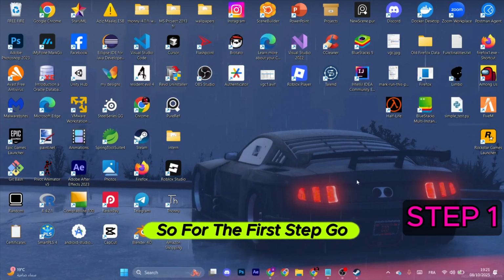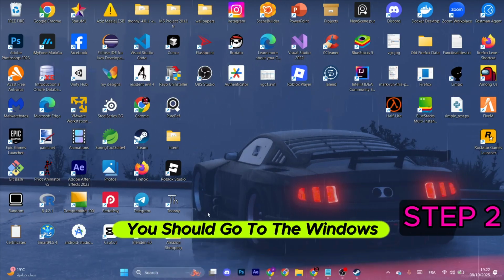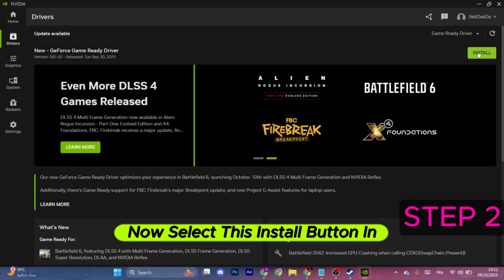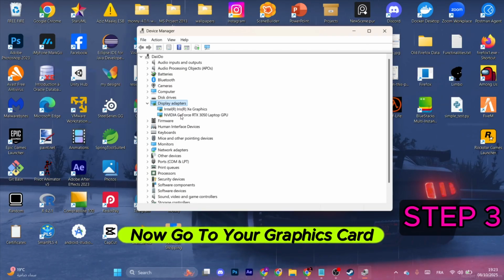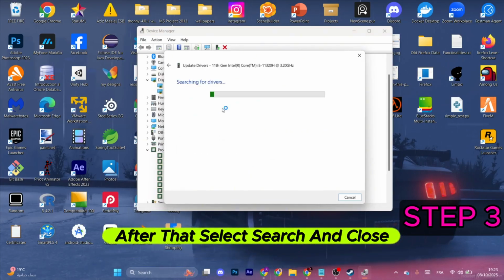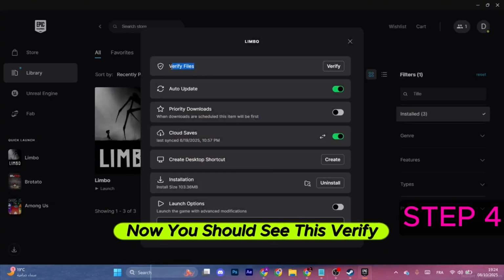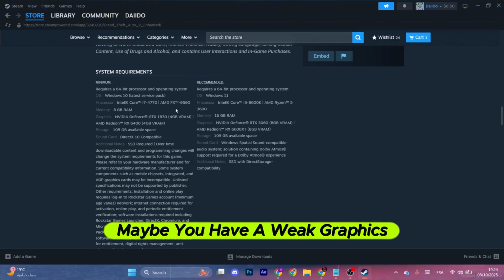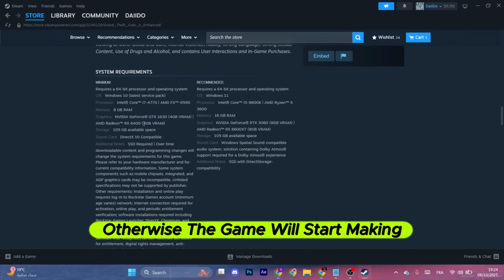How to Fix GTA 5 Enhanced Not Launching (Quick & Easy 2025)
Is GTA 5 Enhanced Edition not launching or stuck on the loading screen? 🚫 Don’t worry — this video will show you how to fix GTA 5 Enhanced not launching on PC, PS5, and Xbox. Follow these proven steps to get your game running smoothly again!

✅ In This Video:

Fix Rockstar Games Launcher startup issues

Verify GTA 5 Enhanced game files

Disable background apps & overlays

Update or reinstall graphics drivers

Fix compatibility mode & admin permissions

💡 Works On: Windows 10, Windows 11, PS5, Xbox Series X/S